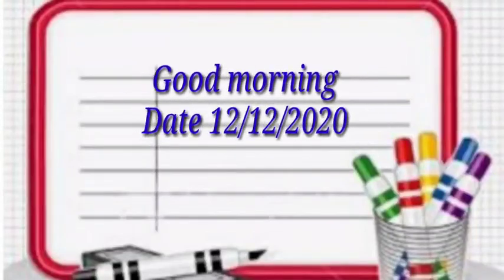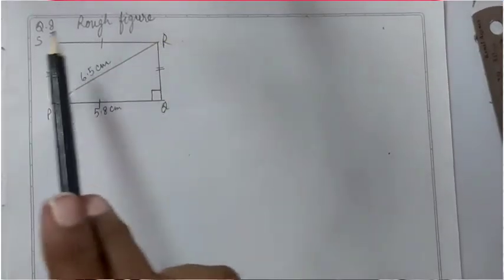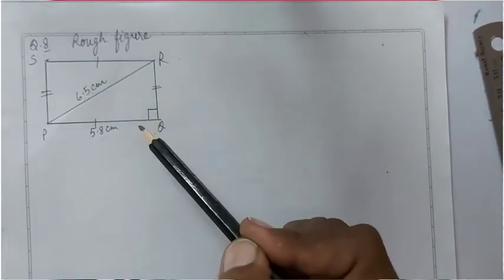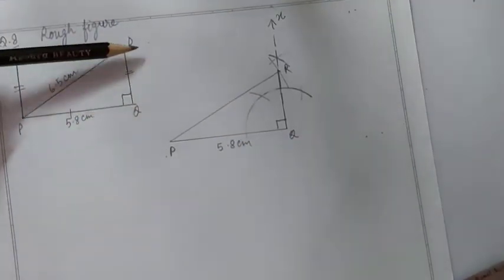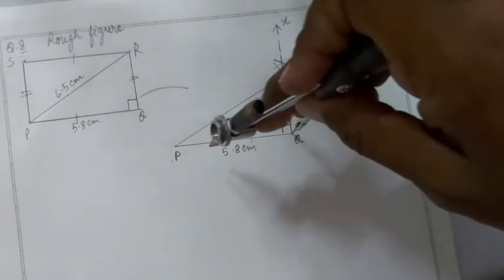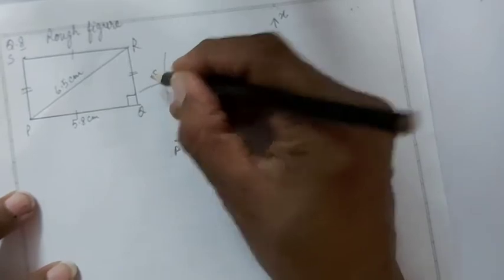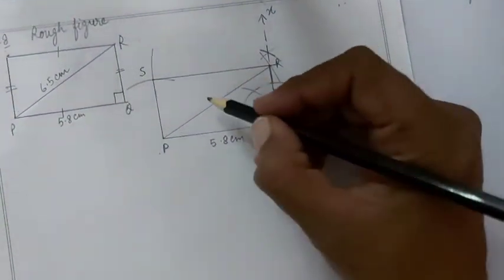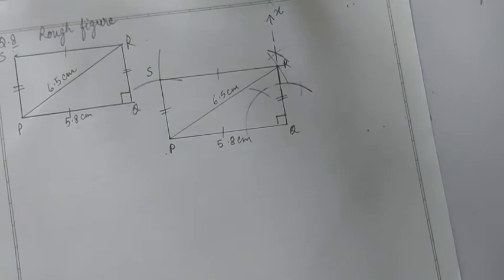Construction of Quadrilateral : Construction of Rectangle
This video contains Q. no. 8 of exercise 13.3 from Mathology Systematic Learning of Mathematics from BOOK MAGIC publication.